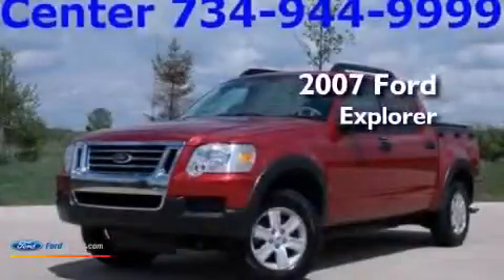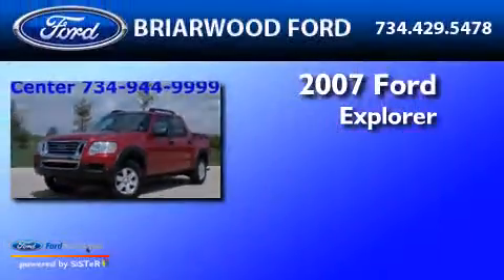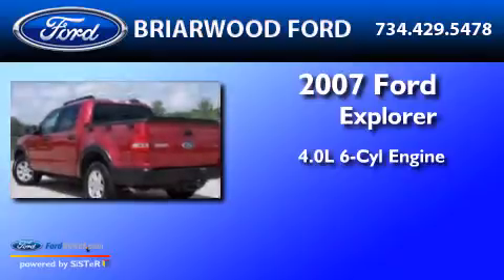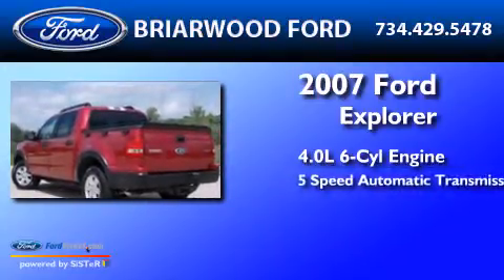Used 2007 FORD EXPLORER SPORT Saline MI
We have been honored to serve the Saline MI area , we promise that your experience at our dealership will exceed your expectations ! Year : 2007 Make : FORD Model : EXPLORER SPORT Engine : 4.0L V6 12V MPFI SOHC Trans . : 5-SPEED AUTOMATIC Exterior : RED FIRE CLEARCOAT Miles : 174,772 Stock : 130927B Briarwood Ford 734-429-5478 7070 East Michigan Avenue Saline , MI 48176